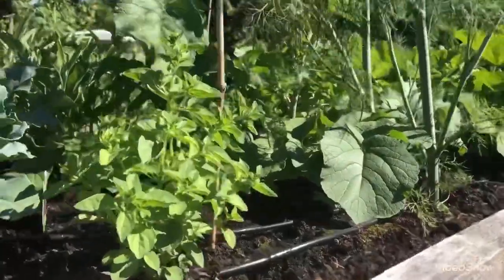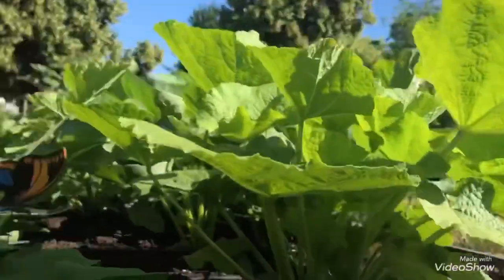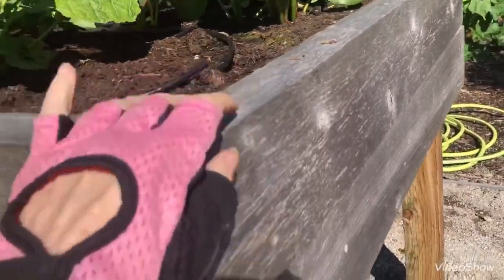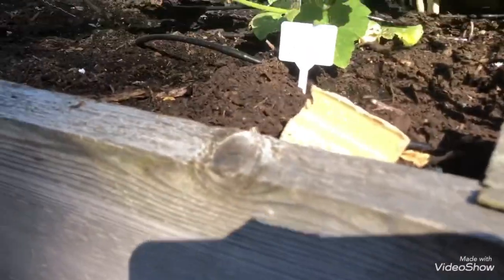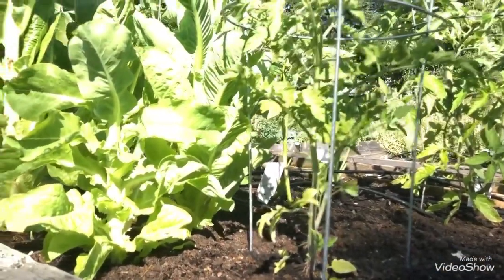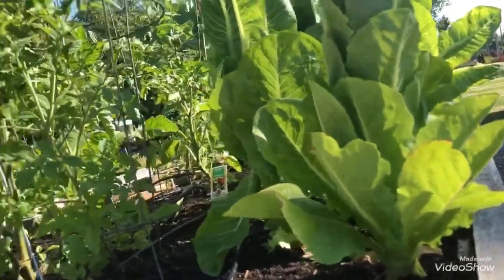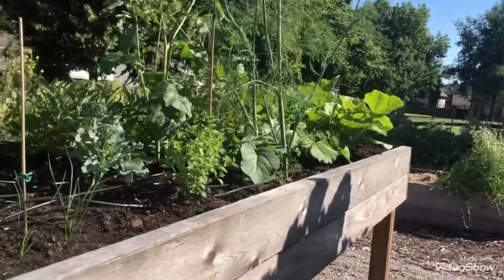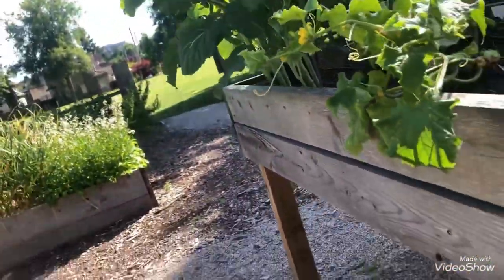ShedWars21: July 1 Big garden update July 5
Garden update